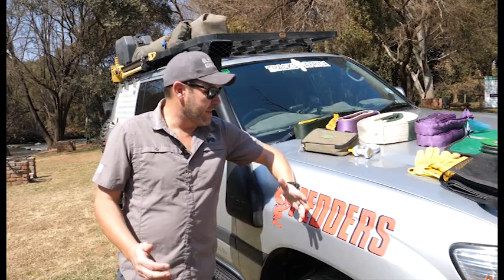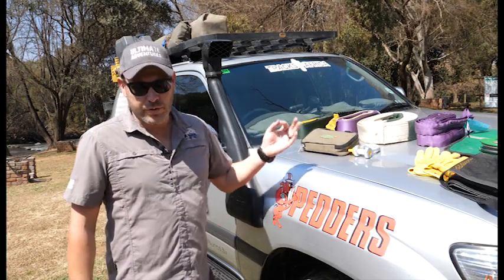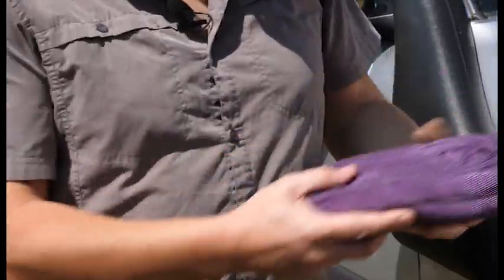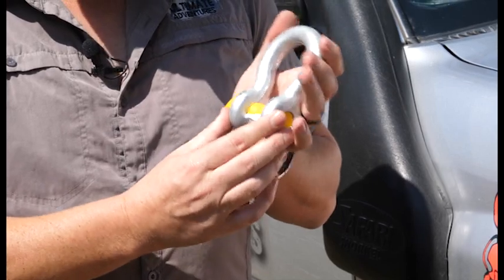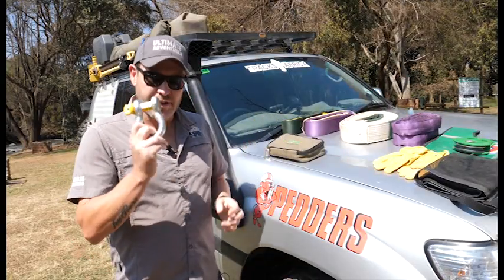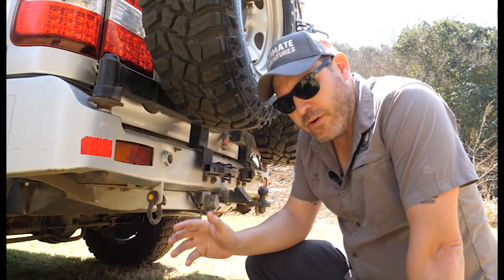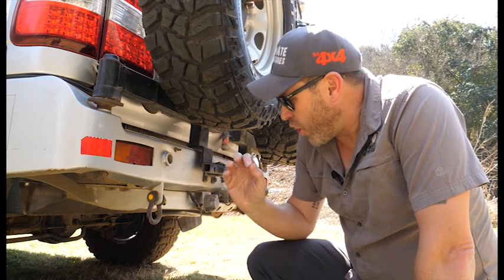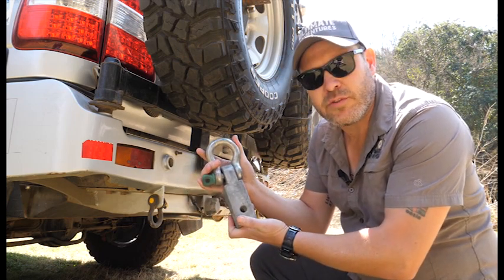Ultimate Off-Road Guide Volume 2 - EP4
Recovery Gear